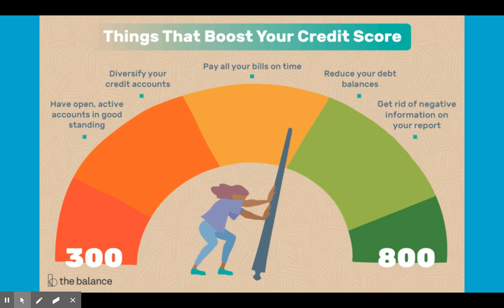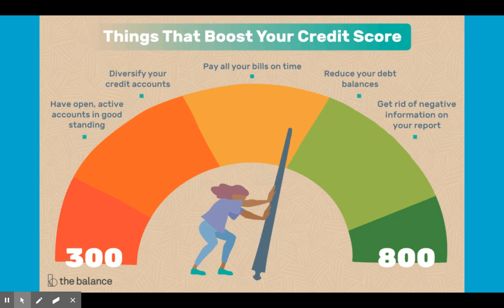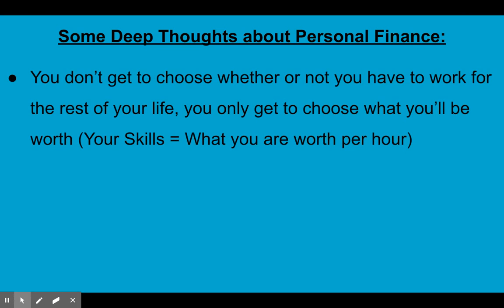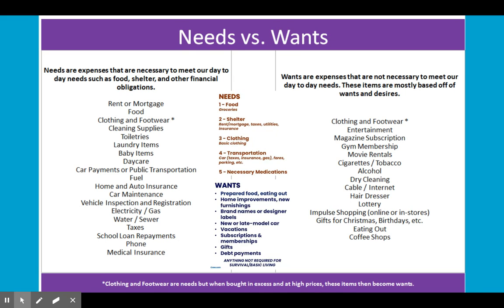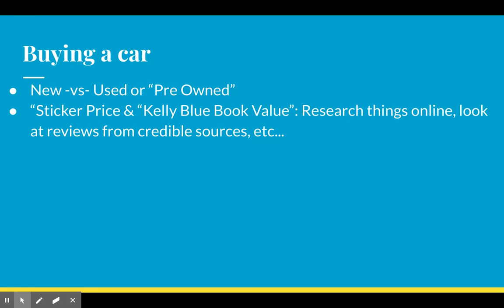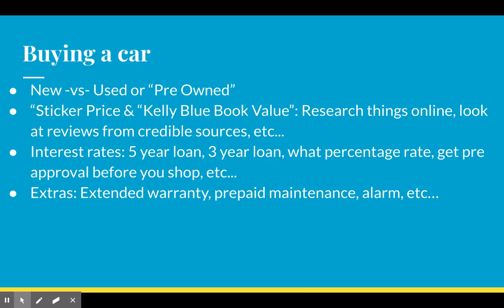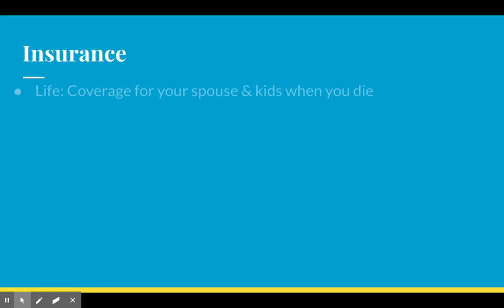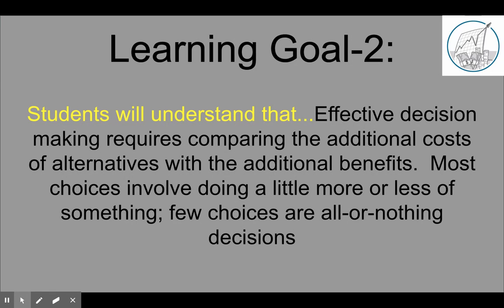20-Financial Literacy (Econ Class Notes)